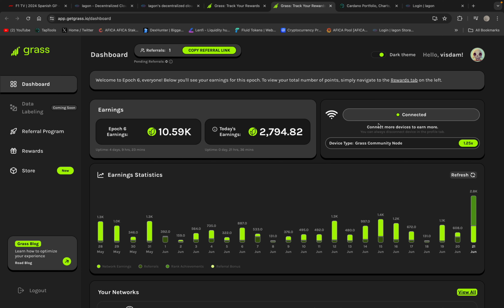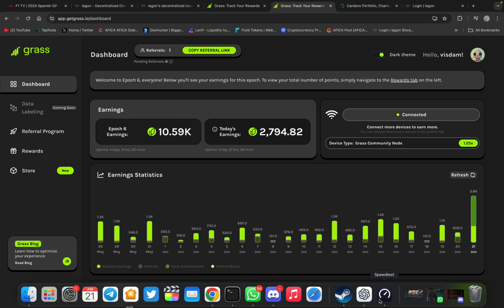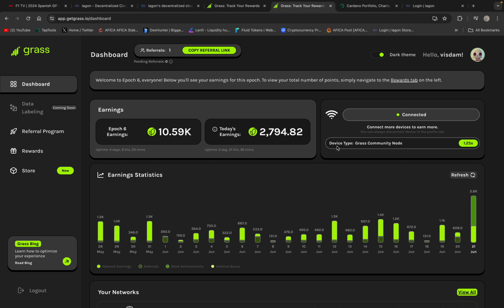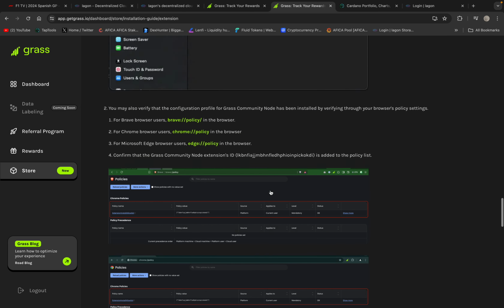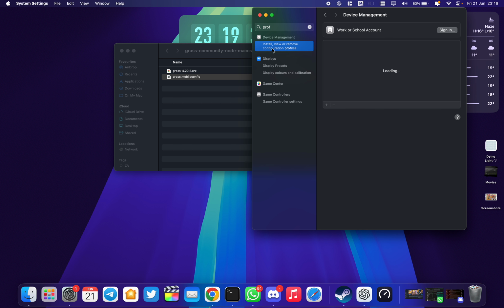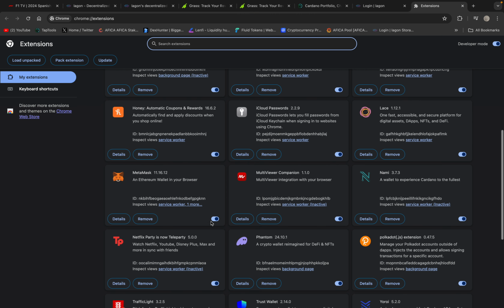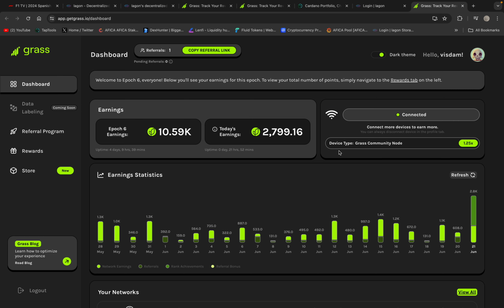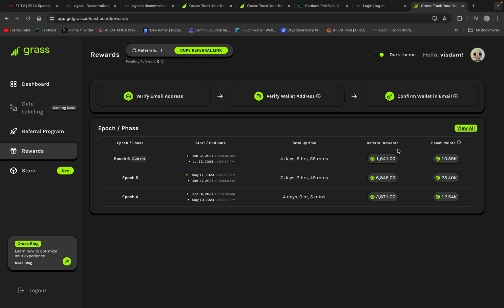How to make money/tokens using your browser only. (Grass-Node-Communitynode setup) Solana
This is a guide to help you set up your Grass.io community node and earn tokens for your unused internet bandwith.